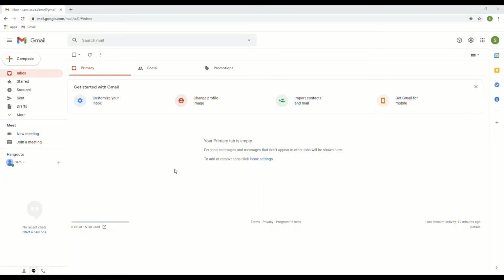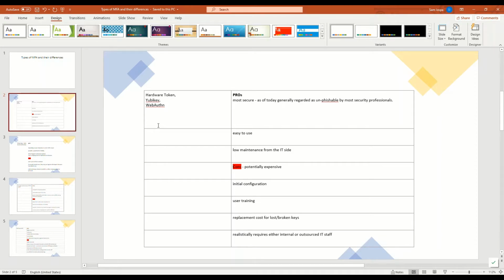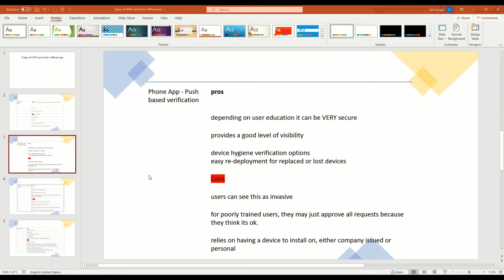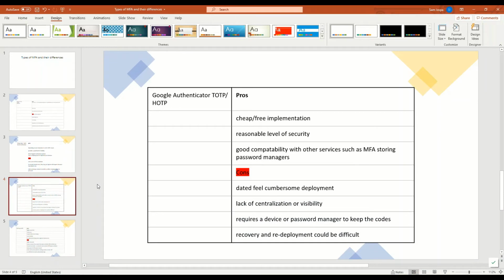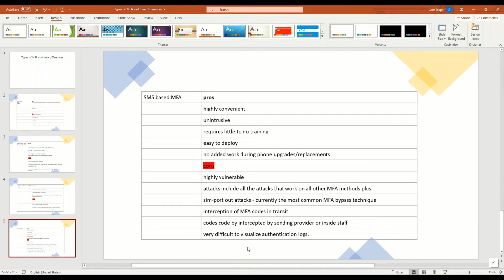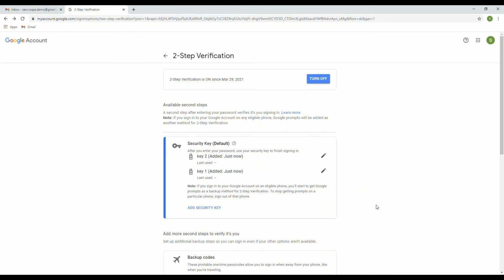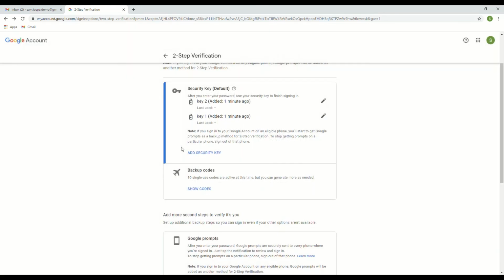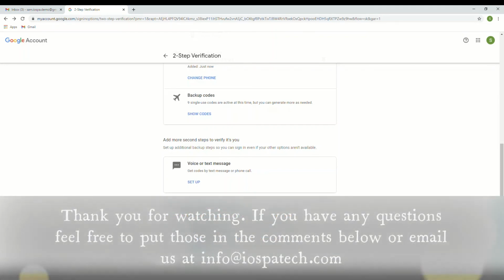Different types of MFA explained with pros/cons of each. With a demonstration of how to enable.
Sam Iospa @ Iospa Tech Security presents what are the different types of Multi Factor Authentication, aka 2 step verification, 2FA or TFA.

Benefits and drawbacks of each are discussed as well as a brief demo of how to enable all of the available MFA options for your google account.